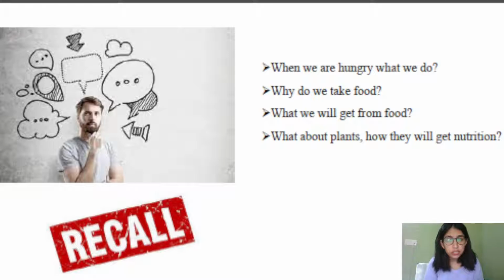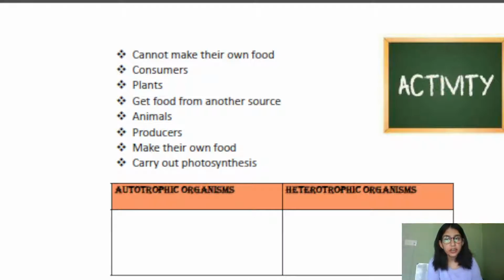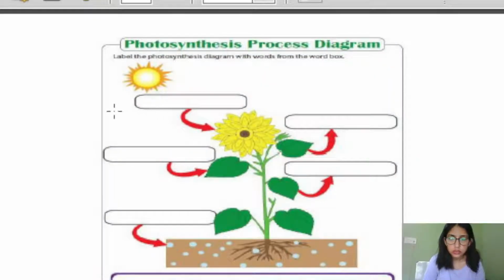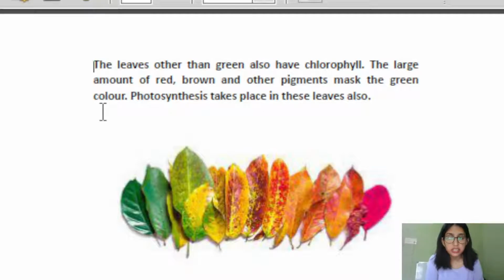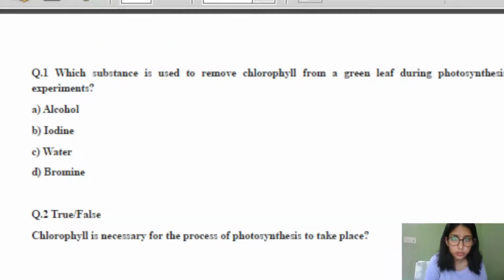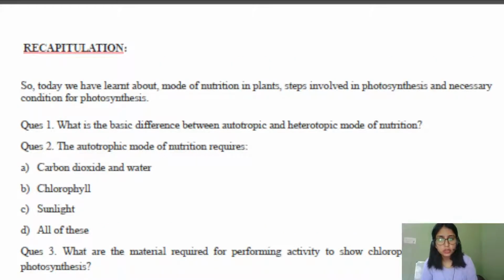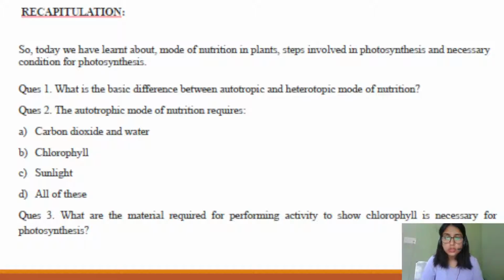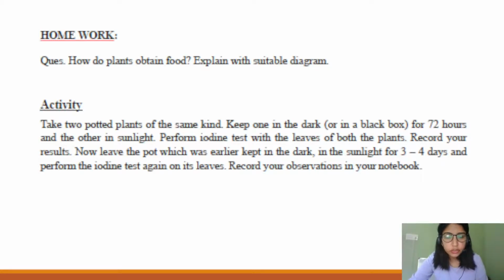Lecture 5 Modes of Nutrition Plants